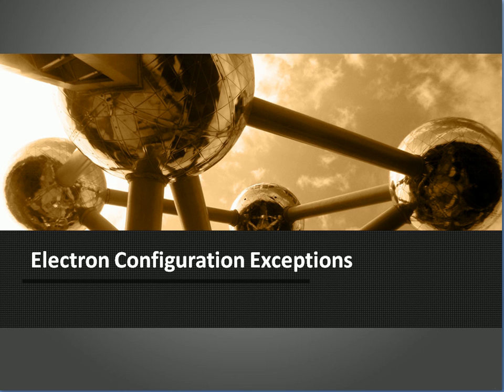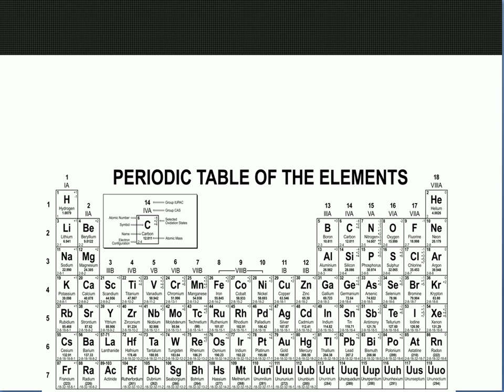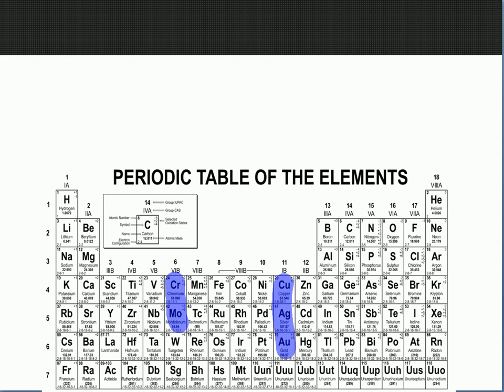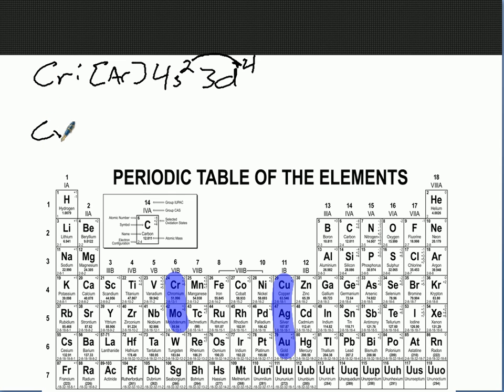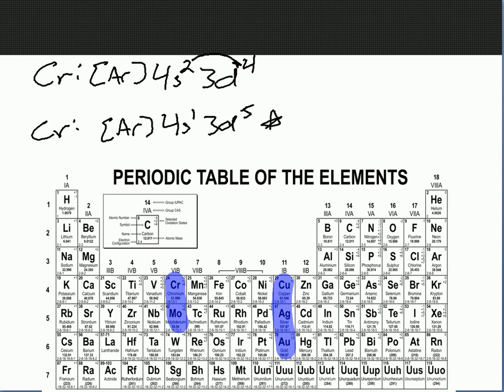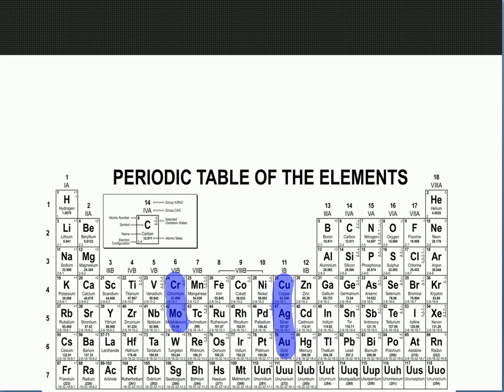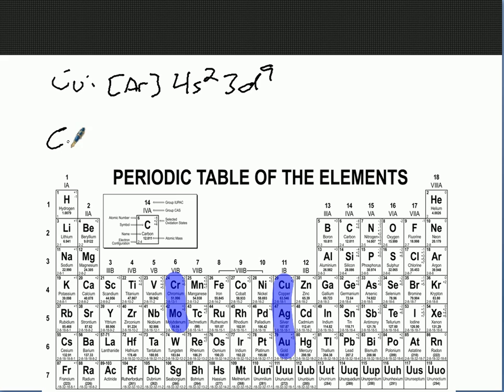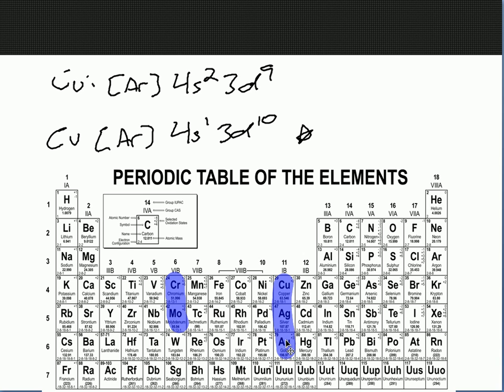Electron Configuration Exceptions